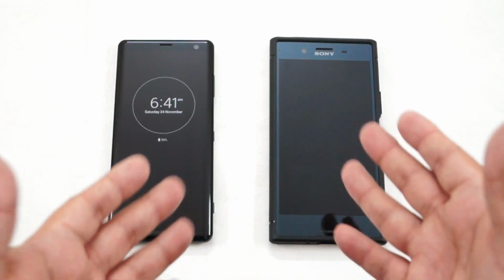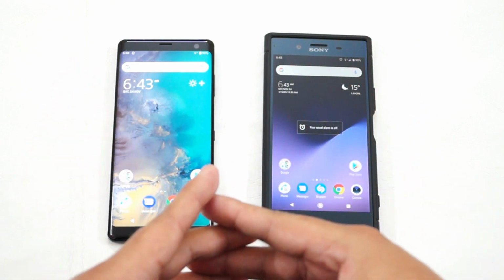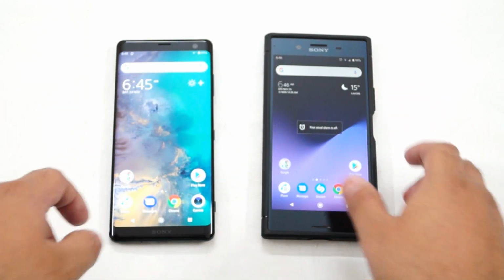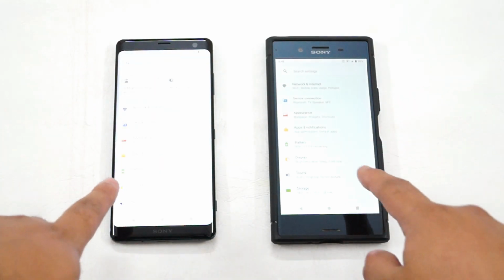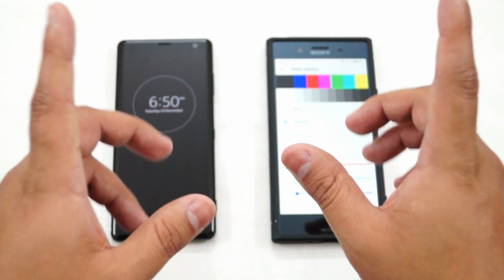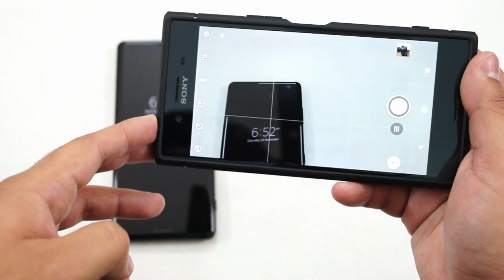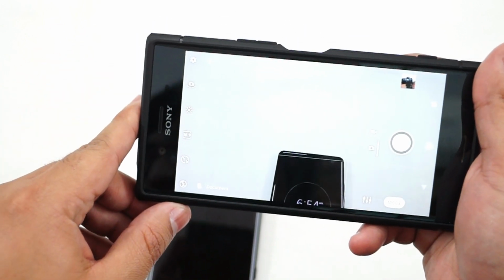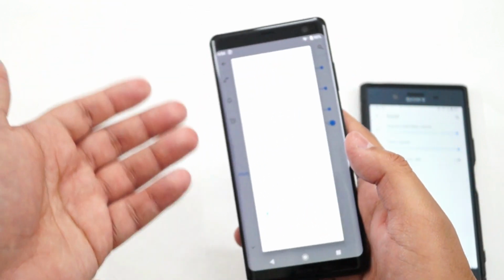Sony Xperia XZ Premium Android 9.0 Pie Review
This is a detailed video review of Android 9.0 Pie firmware update for Xperia XZ Premium and direct comparison with Xperia XZ3's firmware